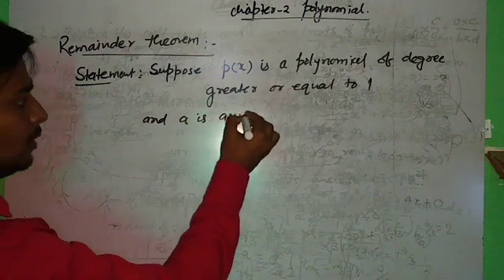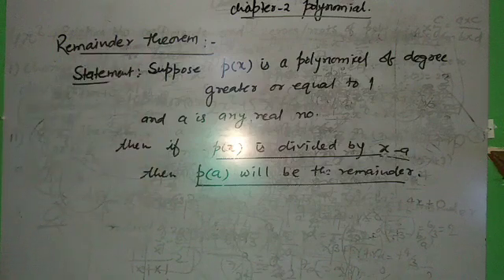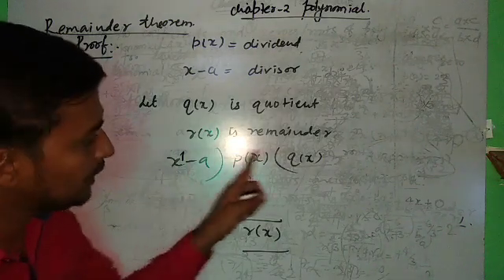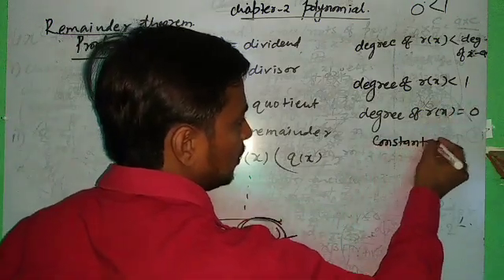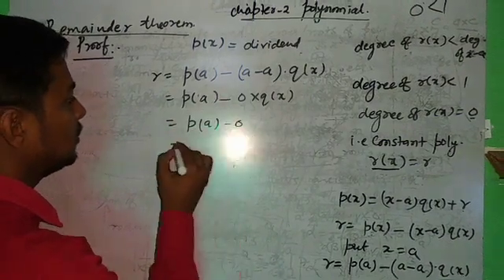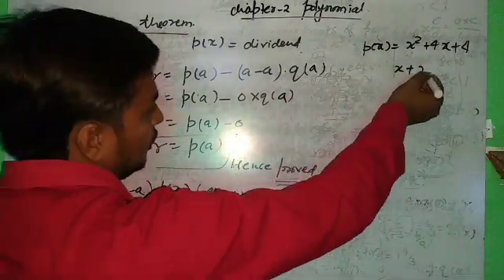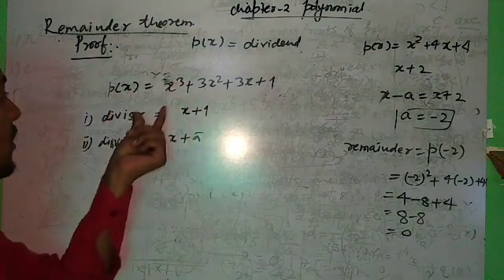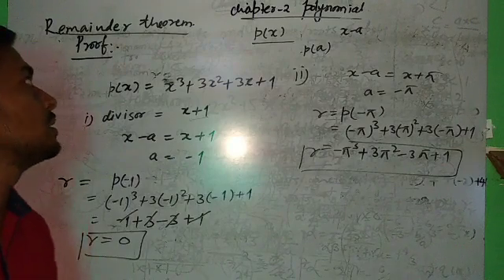Remainder theorem part-5